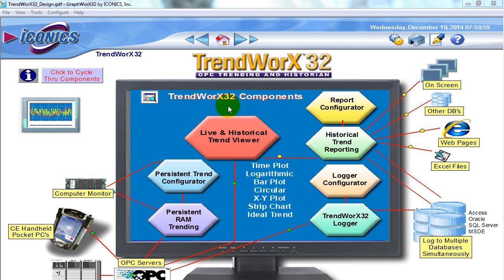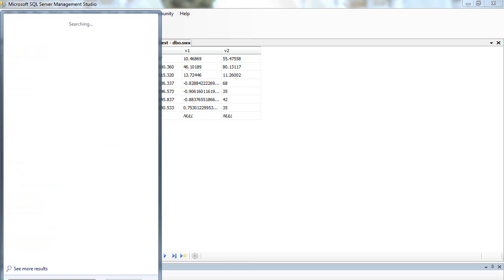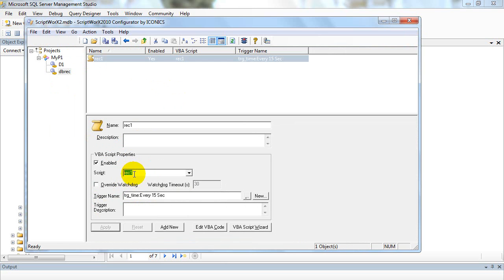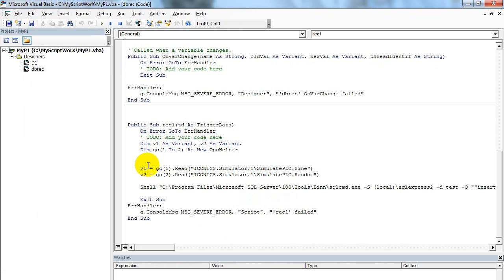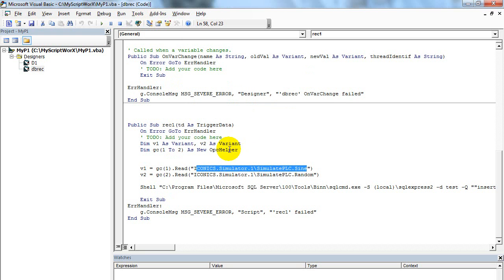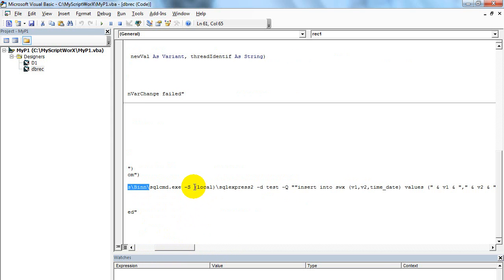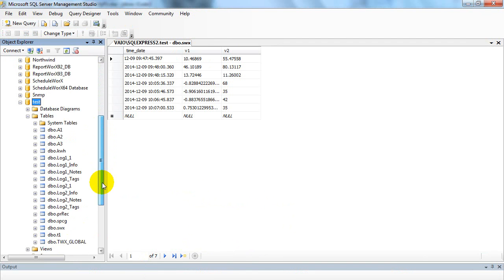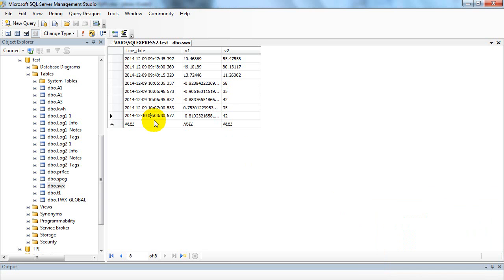OPC Data Logging (ICONICS) to Microsoft SQL Server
Simple OPC data logging using ScriptWorX in GENESIS32 or GENESIS64 SCADA into Microoft SQL Server. See vba script below.

.VBA Code

Dim v1 As Variant, v2 As Variant
    Dim gc(1 To 2) As New OpcHelper

    v1 = gc(1).Read("ICONICS.Simulator.1\SimulatePLC.Sine")
    v2 = gc(2).Read("ICONICS.Simulator.1\SimulatePLC.Random")

    Shell "C:\Program Files\Microsoft SQL Server\100\Tools\Binn\sqlcmd.exe -S (local)\sqlexpress2 -d test -Q ""insert into swx (v1,v2,time_date) values (" & v1 & "," & v2 & ",getdate())"""